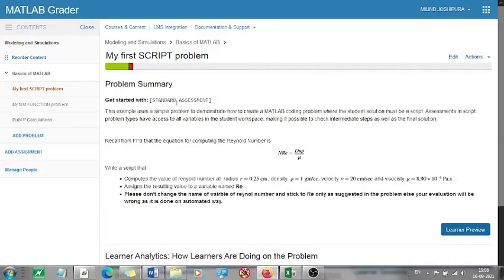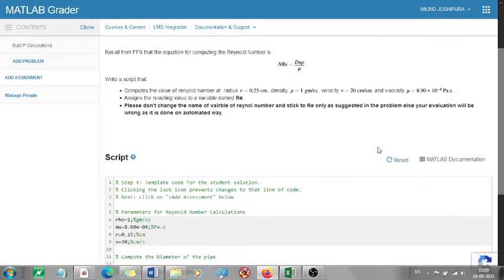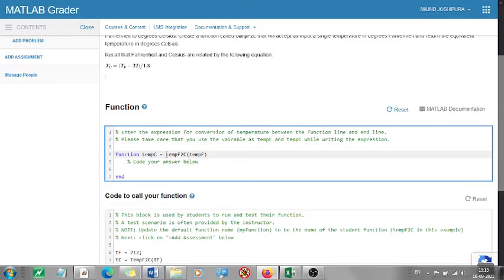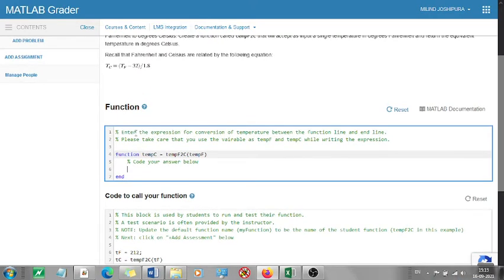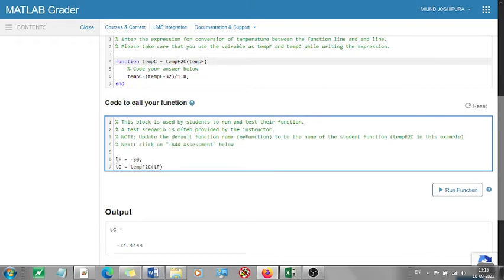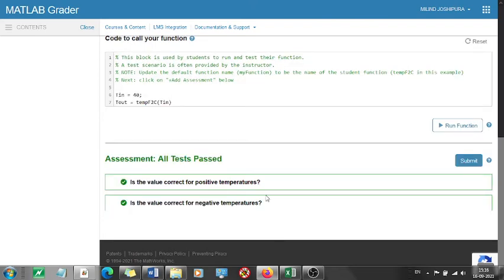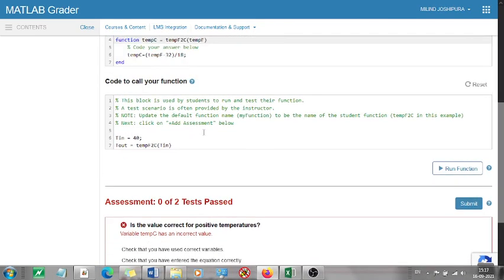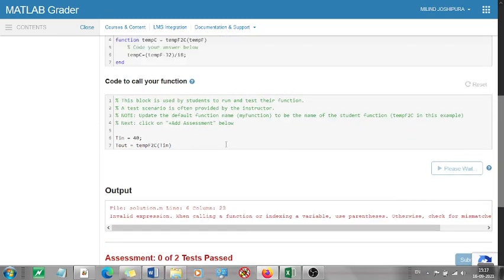Learners View of MATLAB Grader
The video describes the Learners Preview of the MATALB Grader. How the enrolled student would see an assignment withing a course. I have tried to show how can one submit the assignment using MATLAB Grader.